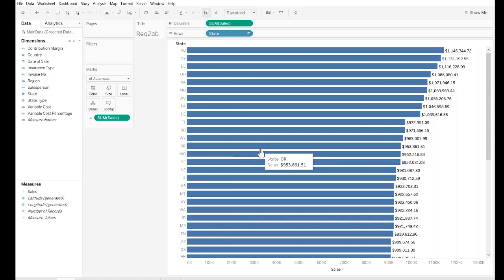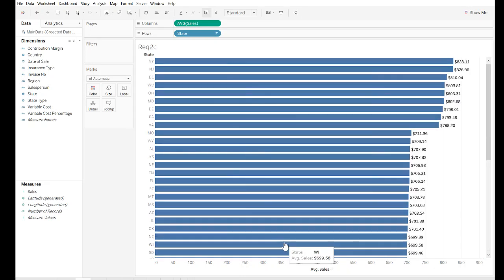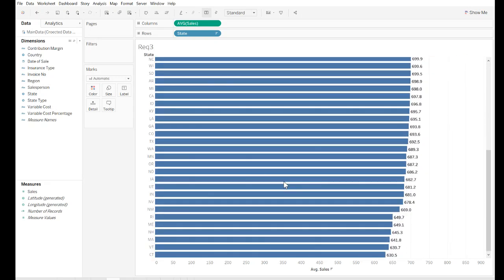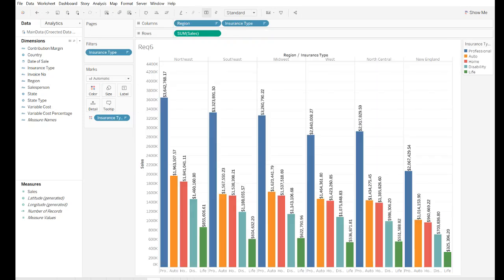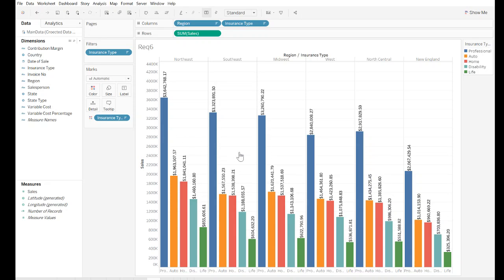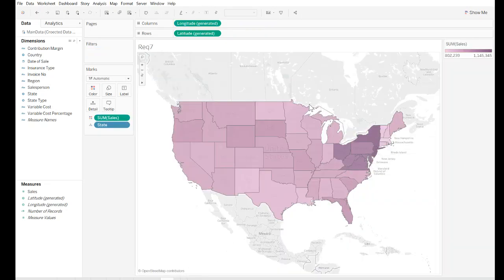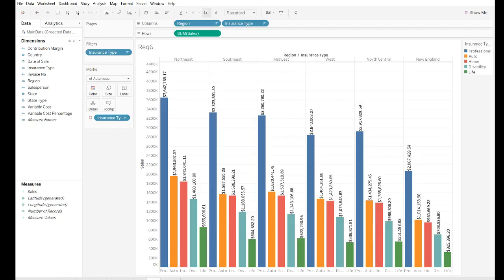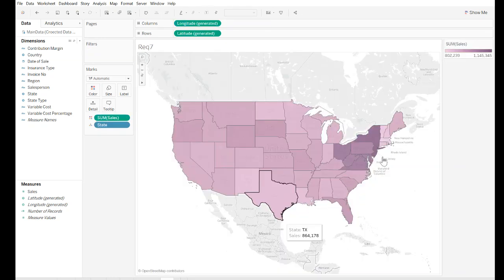Tableu Data Screen Cast